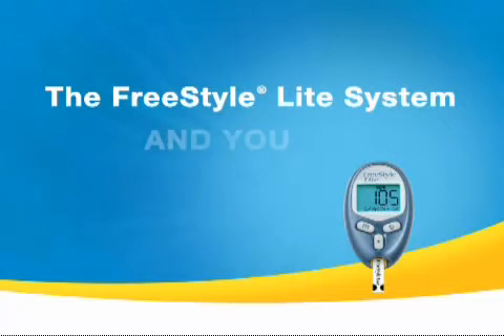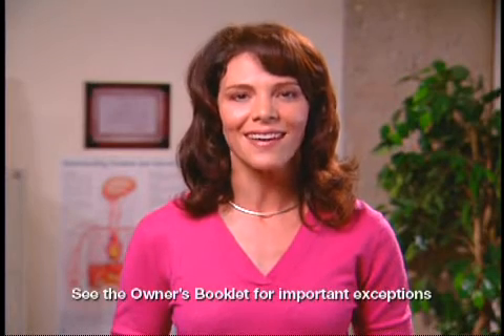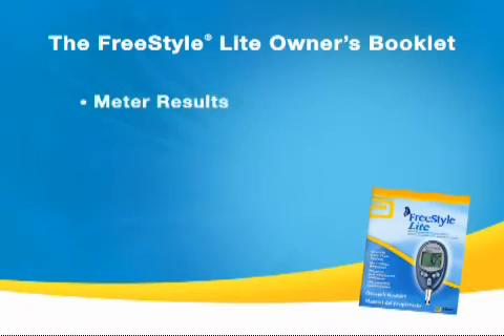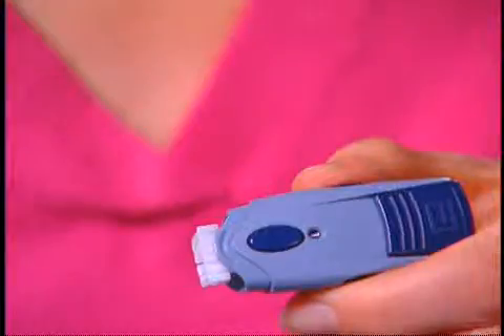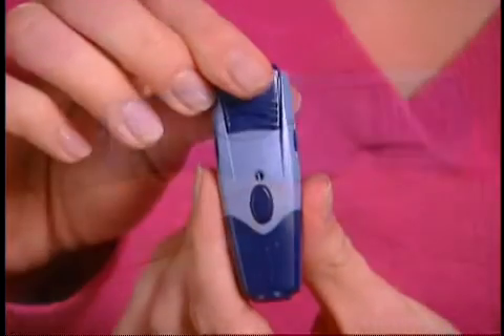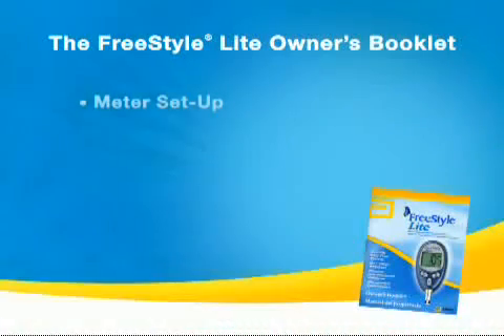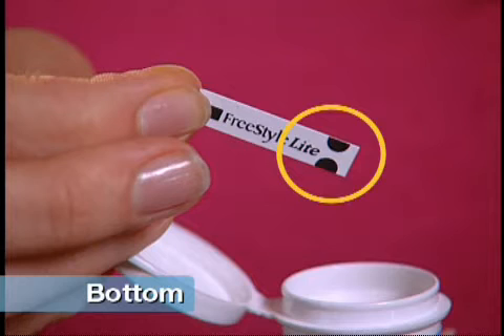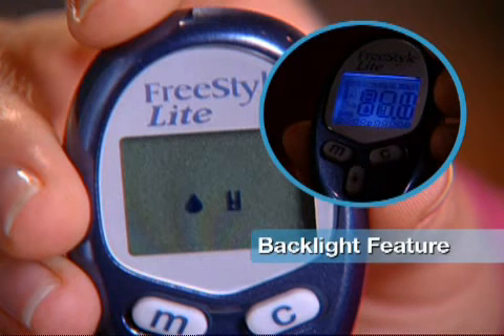FreeStyle Lite Bood Glucose Monitoring System - Instructional Video (Part 1 of 2)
You may have to wait a moment for our videos to load. Our videos are of high quality.  Your patience is appreciated.

Copyright Abbott 2007

To order this product from Henry Ford Health Products,